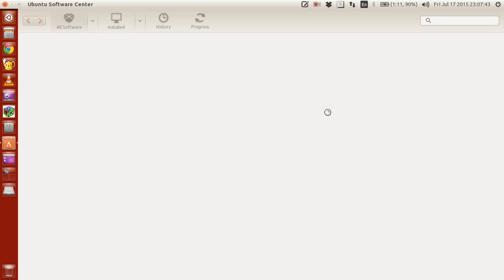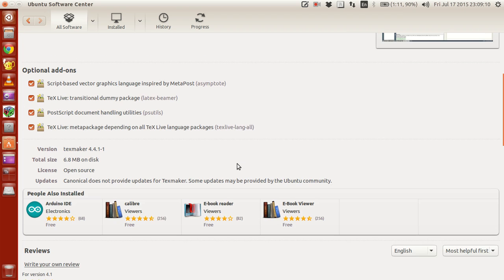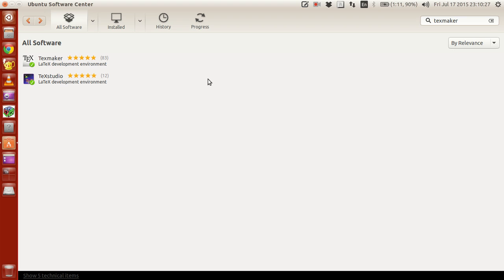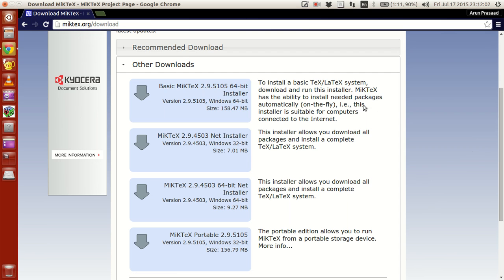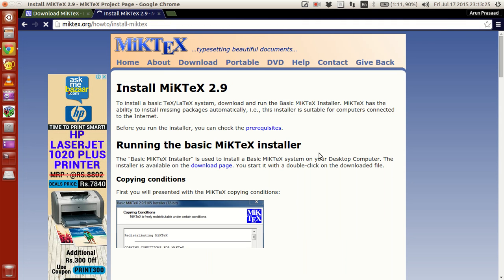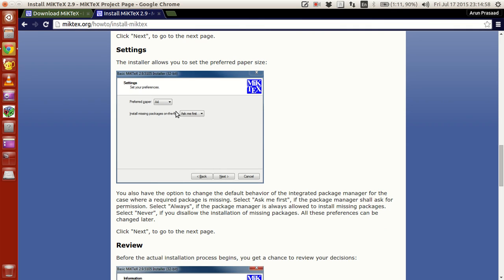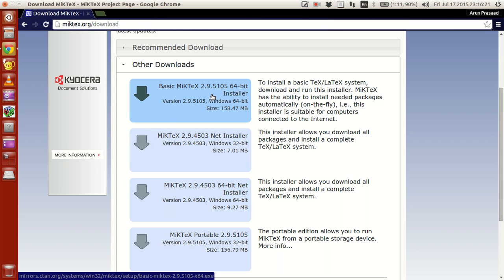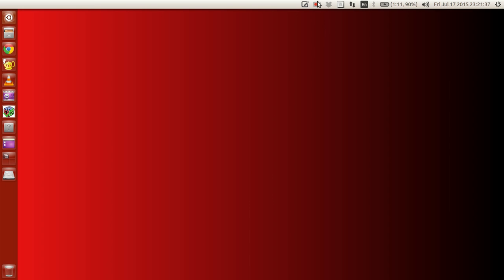LaTeX Programming : 002 : Installing LaTeX Packages, TeXstudio/TeXmaker and MiKTeX